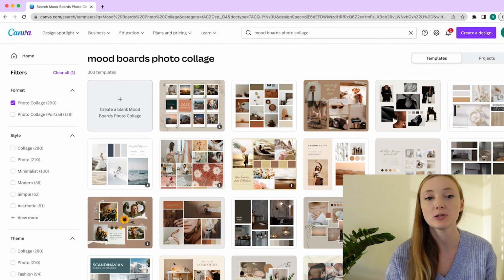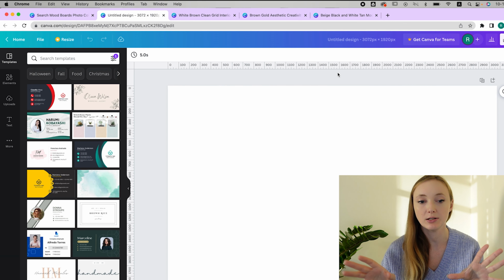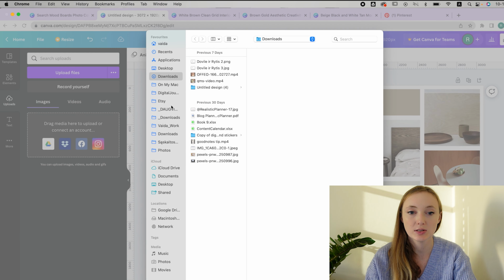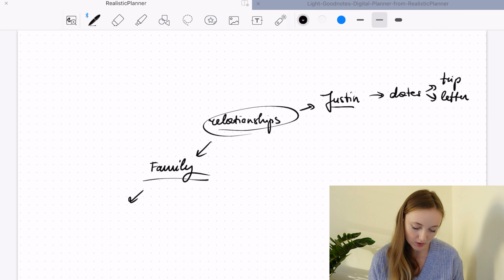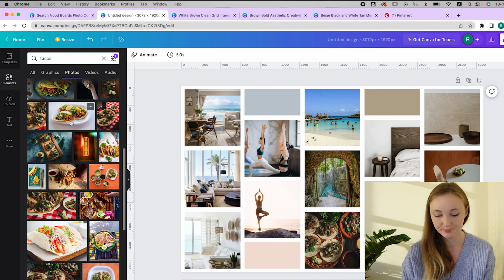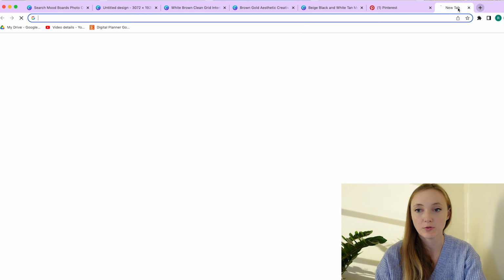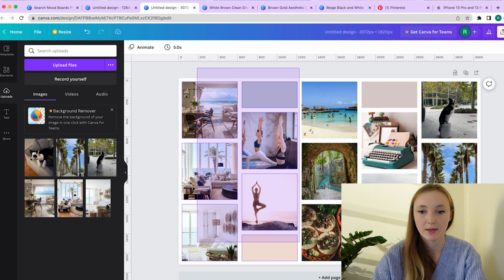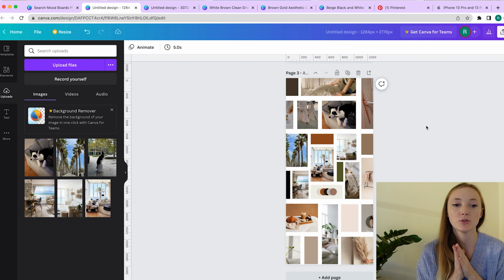Create a Visual Board that Actually Works | Vision Board Ideas for 2023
I never personally believed in vision boards, manifestation or laws of attraction. I didn't think that creating a vision board could have an impact on my life. But let's be honest, how often do you actually think about the things that you want in life?

I'll share with you an incredibly detailed and personal digital vision board. I place the vision board both on my laptop and iPhone to have my vision board at all times.

More than that, creating a vision board can be easy. It can take less than 15 minutes to go through the whole process. So why not try something different for 2023?

A vision board helps you understand yourself a little bit better. More importantly, you personally focus on those goals yourself. There are things that I mentioned in this video that have come true already and it's not even 2022 yet.

I met my own dog trainer that I admire so much. We brought our puppy to the beach. There are also other things that I still need to work on with my vision board, e.g. doing yoga each day. Haven't done it even once.